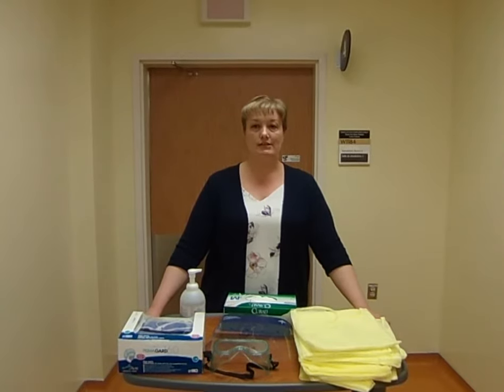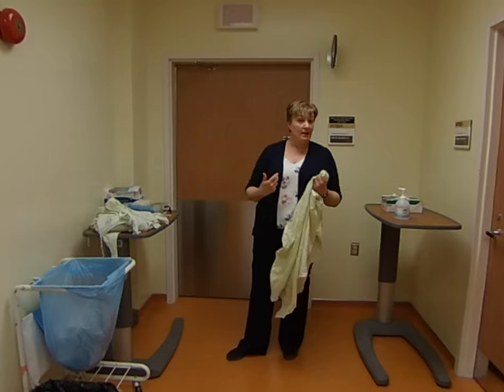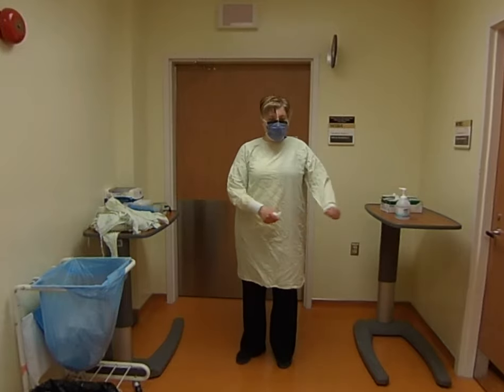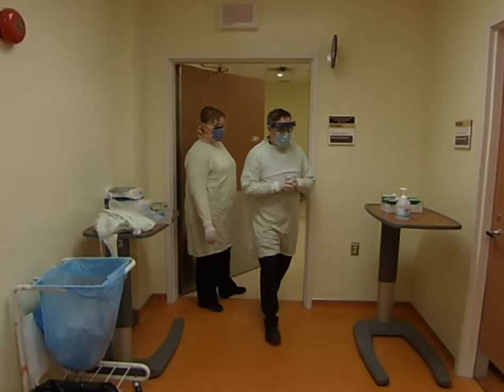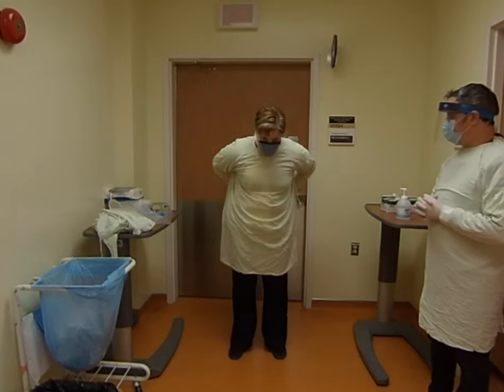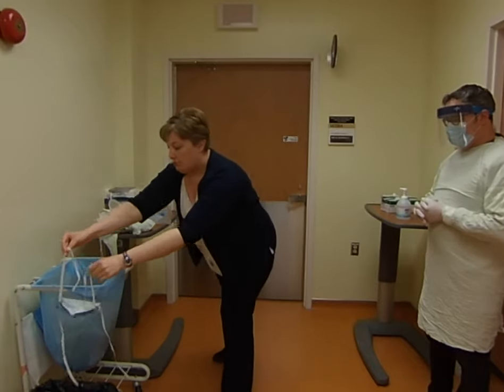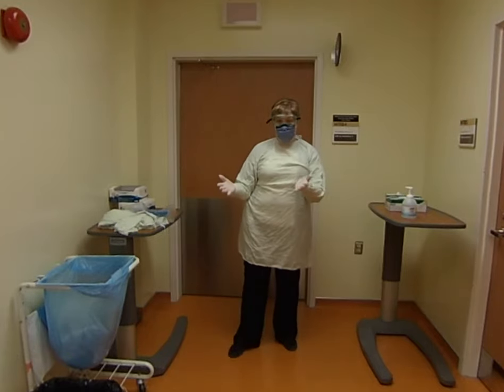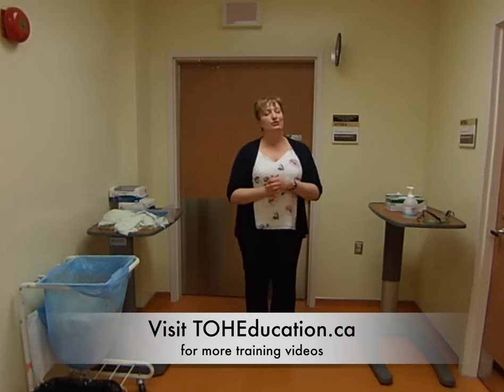Personal Protective Equipment for Family Caregivers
This video was created to assist family caregivers who are entering long-term care or palliative care units to provide care to their family- members during the Covid-19 pandemic.  Healthcare workers are practicing putting on and taking off personal protective equipment safely so as not to contaminate themselves.  This video is an attempt to bring that training to the public.

Written by:
Ms. Jennifer Dale-Tam, Nurse Educator and Simulation Educator, The Ottawa Hospital
Dr. Glenn Posner, Obstetrician/Gynecologist and Medical Director, TOH Simulation Patient Safety Program and University of Ottawa Skills & Simulation Centre

Ms. Jennifer Thornhill Verma, Senior Director, Corporate Strategy & Development, Canadian Foundation For Healthcare Improvement
Ms. Paula Doering, Senior Vice-President of Clinical Programs, Bruyère
Ms. Jennifer Zelmer, President & CEO, Canadian Foundation For Healthcare Improvement
Ms. Julie Drury, Strategic Lead, Patient Partnerships, Canadian Foundation For Healthcare Improvement
Dr. Jerry Maniate, VP Education, The Ottawa Hospital